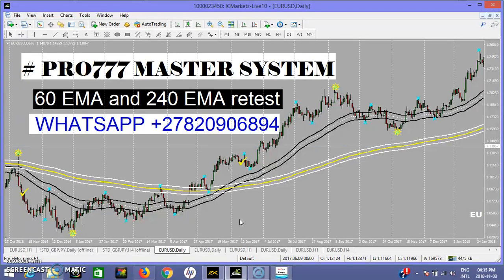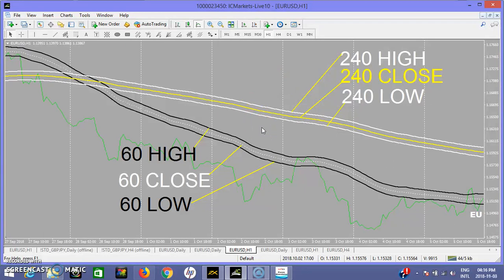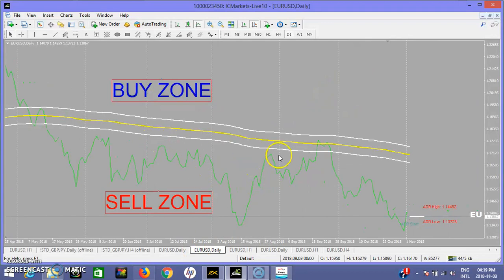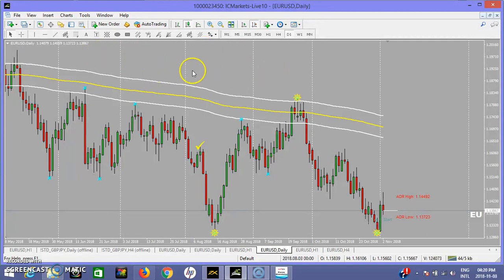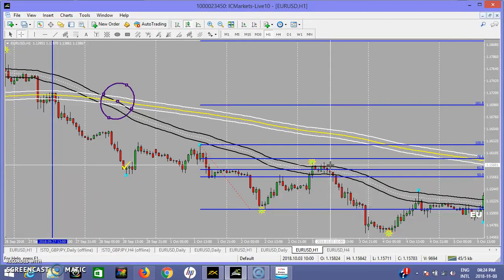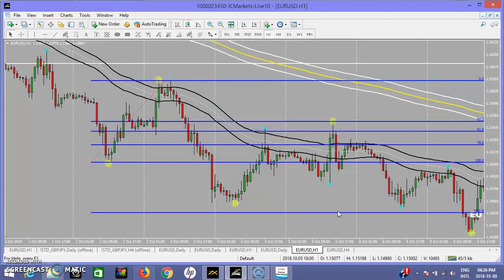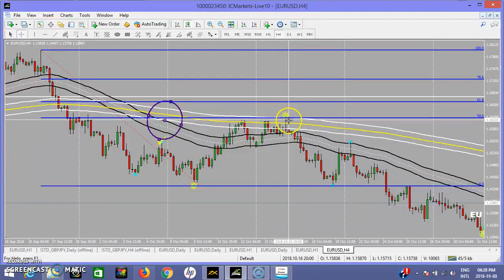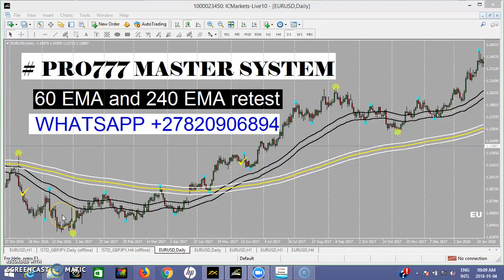PRO777 MASTER SYSTEM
PRO777 MASTER SYSTEM is a trading system which uses MOVING AVERAGES  60 EMAs and 240 EMAs.

You trade the RETEST of this EMAs after a cross over have happened.